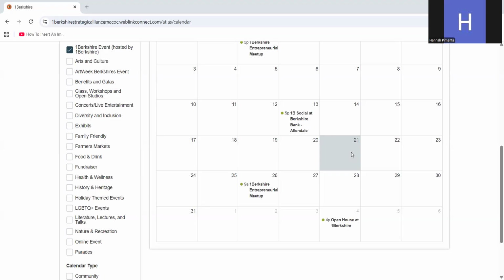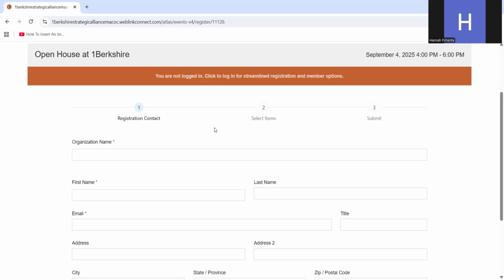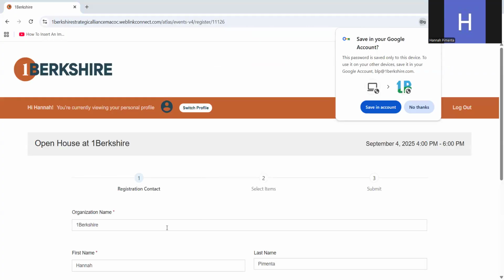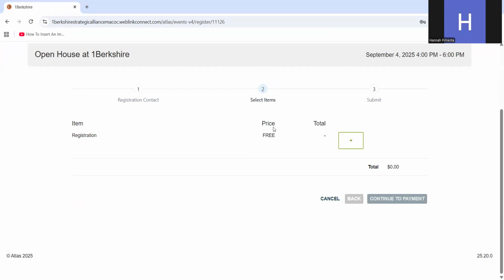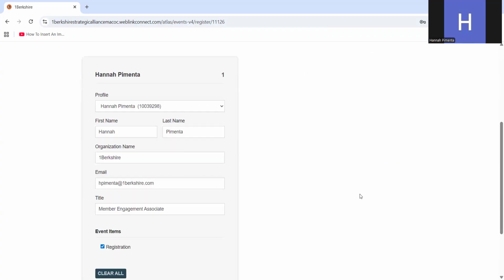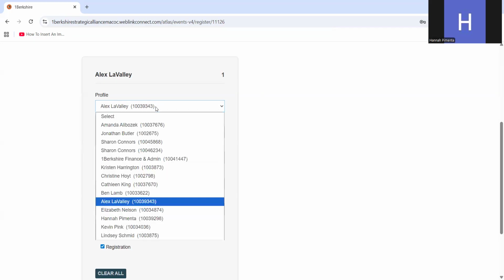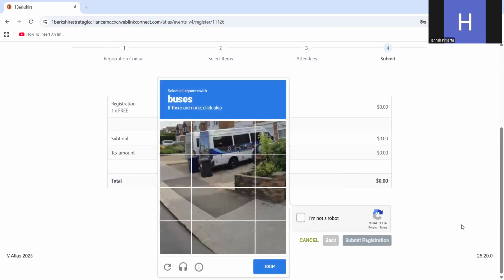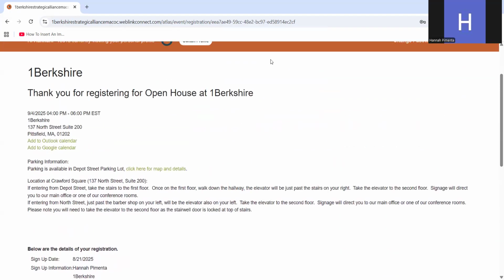1Berkshire.com Event Registration Tutorial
Learn more about registering events on the 1berkshire.com events calendar.